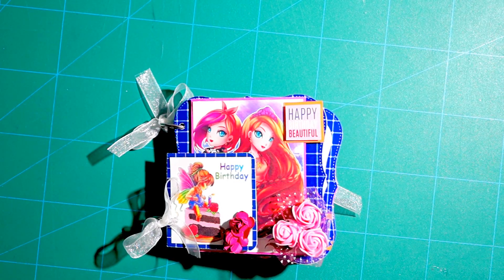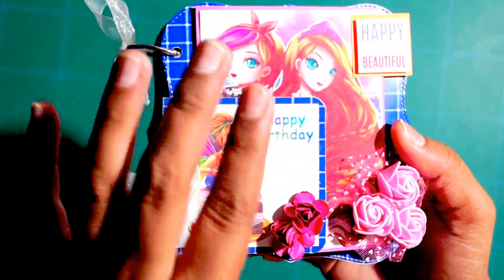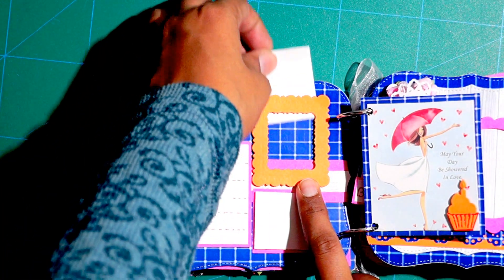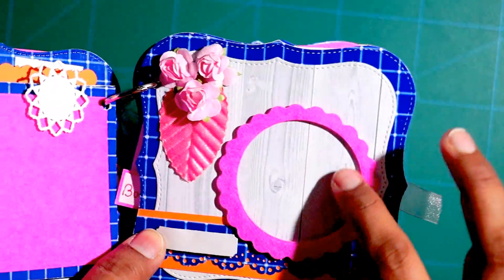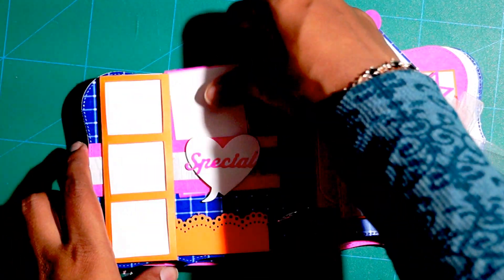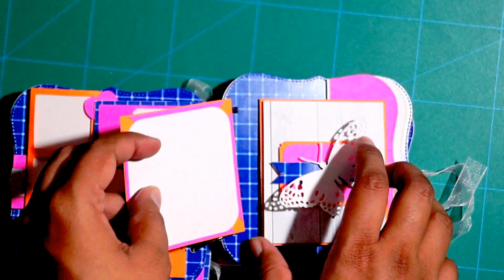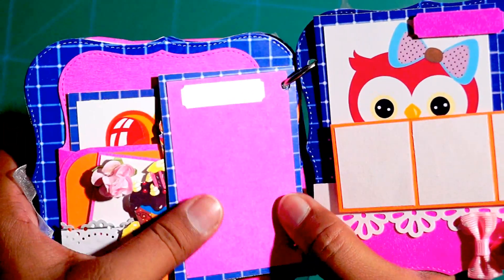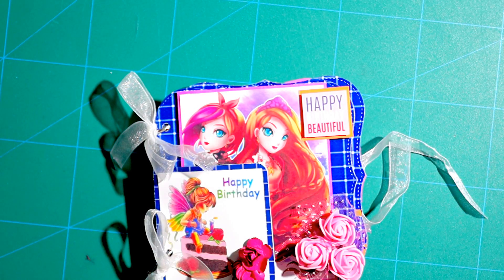Birthday Scrapbook For Friend ( MINI 5 X 5 ) | The Sucrafts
Hi Everyone,

Today I am sharing a Mini Birthday Scrapbook for someone's Friend.
This one measures approx 5 X 5 inches and has got 4 sheets inside.

Love You All :)
The Sucrafts
Crafter and Dreamer